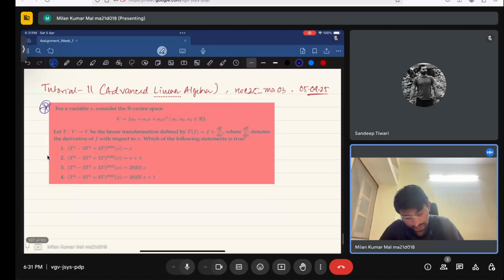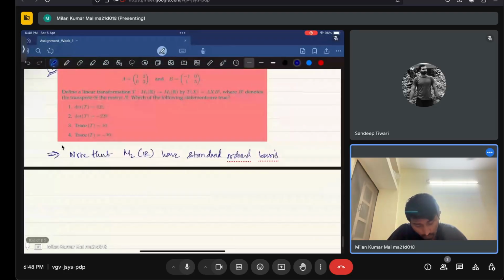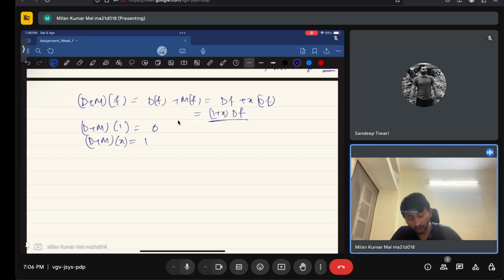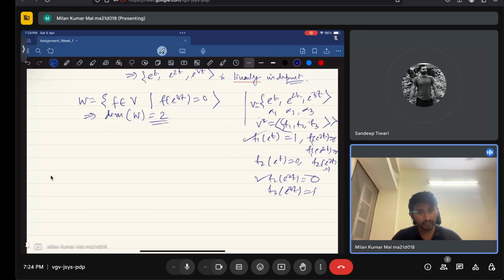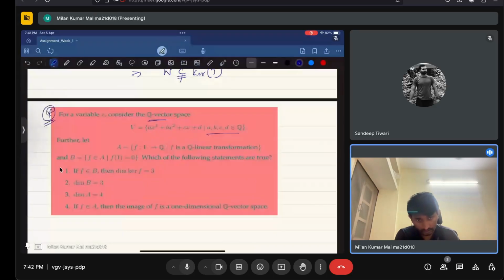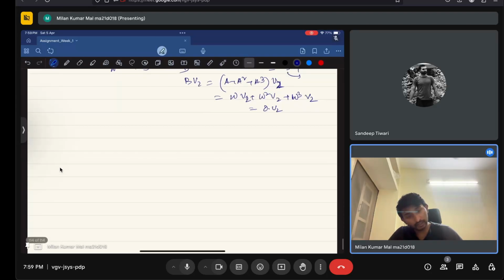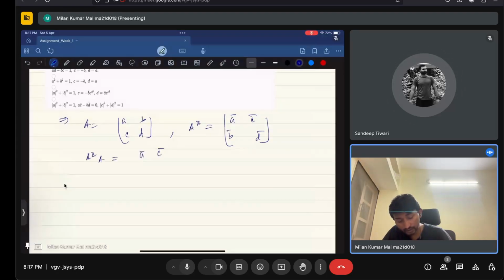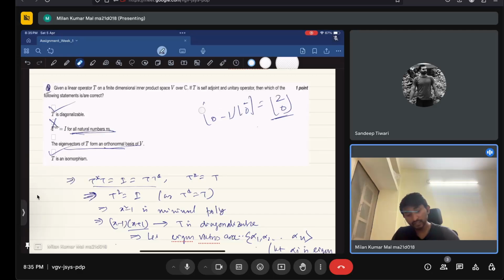Live Tutorial Session 11 | NPTEL noc25_ma03| Advanced Linear Algebra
Unitary operator, Self adjoint operator, and some problems